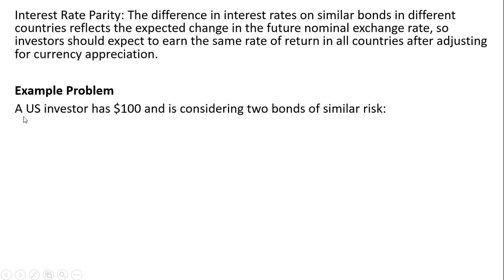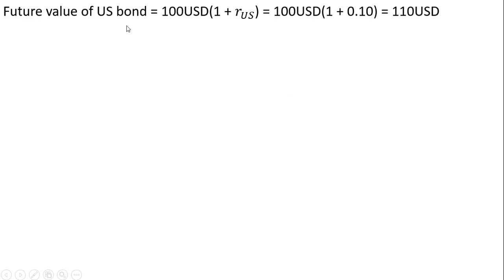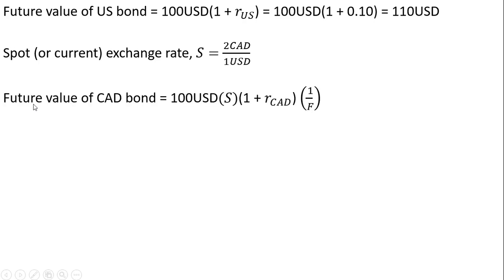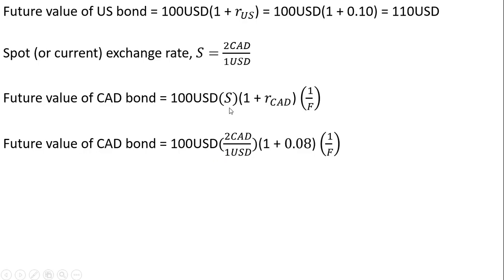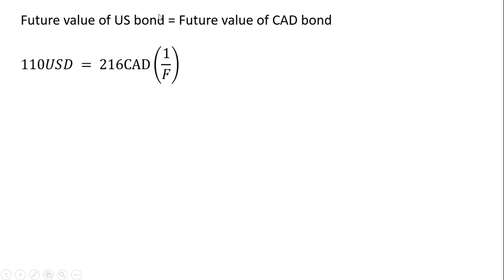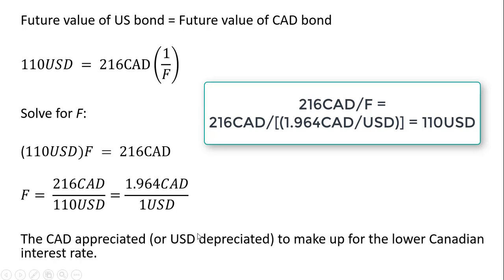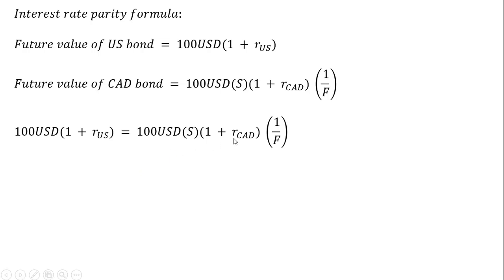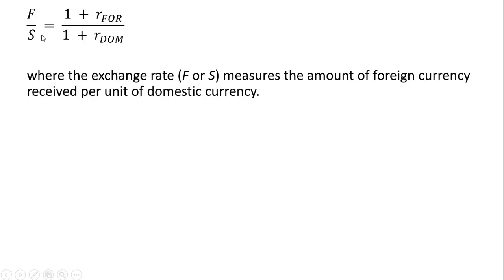Interest Rate Parity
A discussion of interest rate parity with a numerical example and the derivation of the interest rate parity formula.